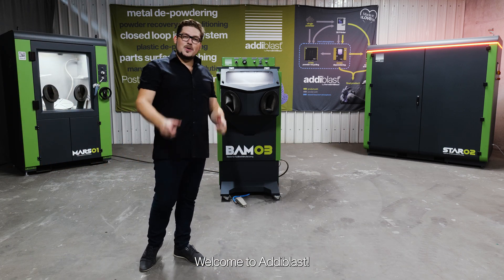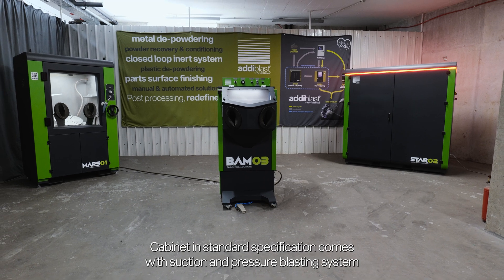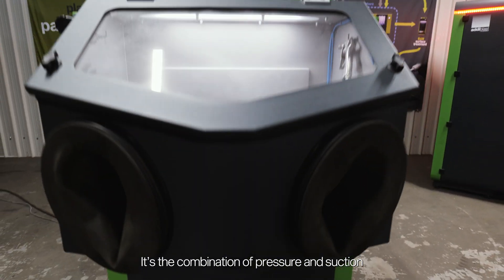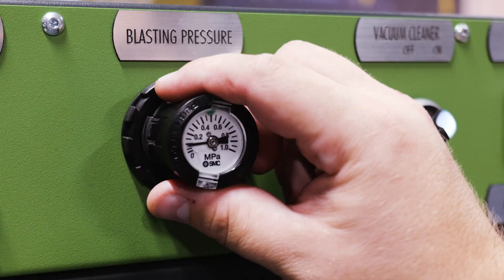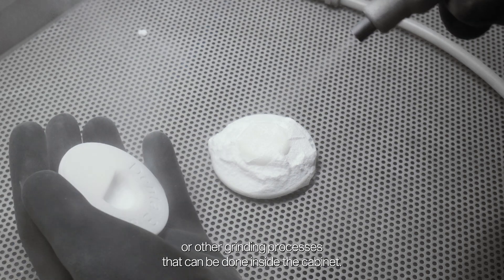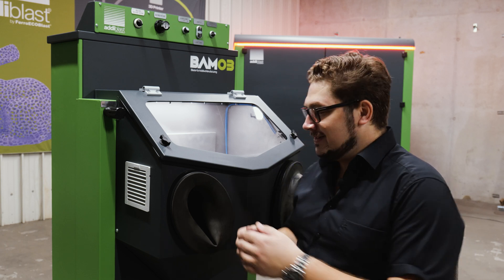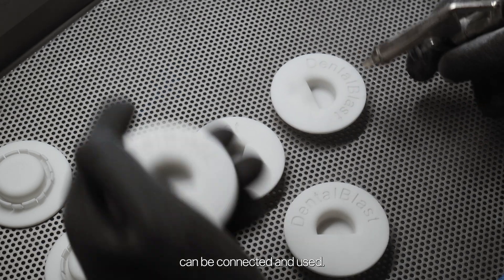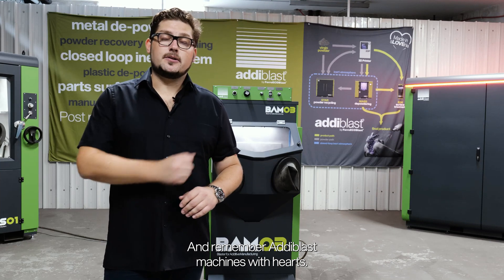Addiblast BAM03 Manual Blasting Cabinet for Surface Treatment in 3 minutes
BAM03 is an Ergonomic and user-friendly manual blasting cabinet, suitable for surface treatment of different parts and materials.

Post processing, redefined.